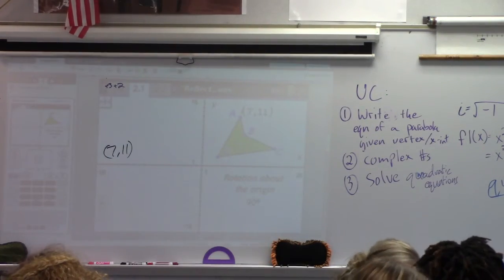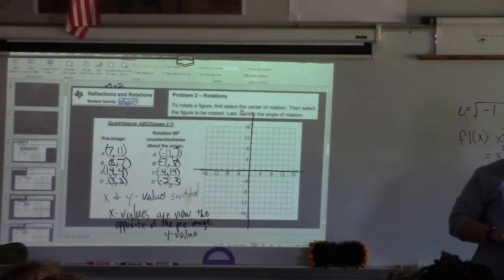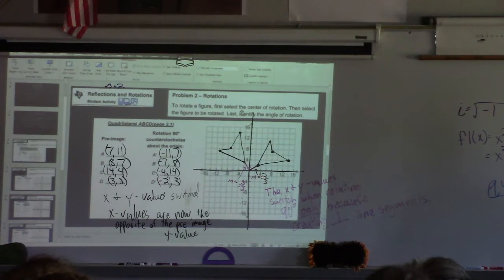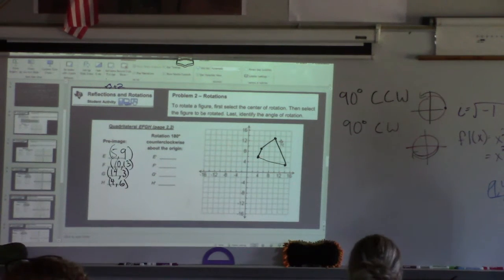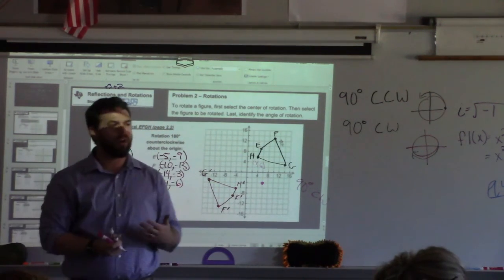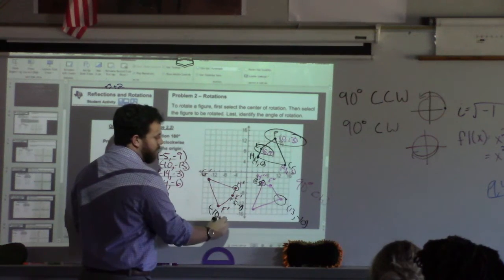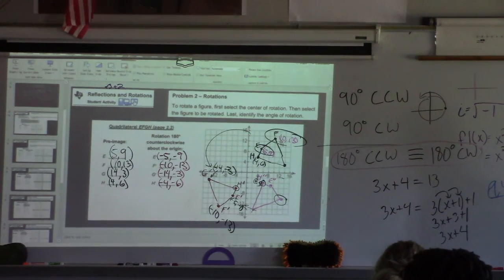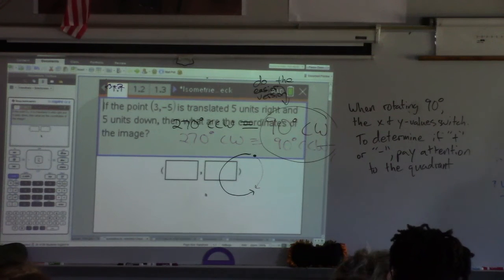Nov 1 Geom w DA Rotations in 90 Degree Intervals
0:00-13:00 In this video we examined Problem 2.1 from the TI-Nspire lesson Reflections and Rotations after students explored the problems in their small groups. The problem was all about rotations in 90 degree increments. There is a very clear pattern that students discovered in their small groups, so we focused on that pattern, and I pointed out a slightly more efficient process for identifying the coordinates of the image after such a rotations.

An important component of this discussion is understanding why the x- and y-values switched and one became a negative. Otherwise, it seems completely random. Focus on the why.

13:00- Problem 2.2, which focuses on a 180 degree rotation. I posed the question if it mattered whether the rotation is CW (clockwise) or CCW (counter clockwise). As a result, we looked at rotating the quadrilateral CW instead of CCW as the task asked us to do.
This led to a really important discussion about the equivalence among different rotations, and we had a good mathematical discussion about equal vs equivalence vs congruence.